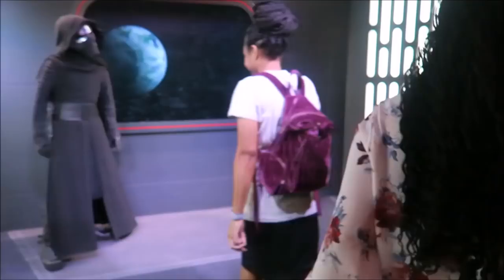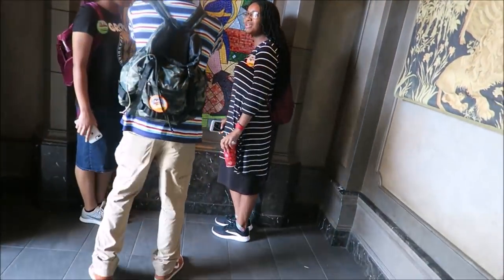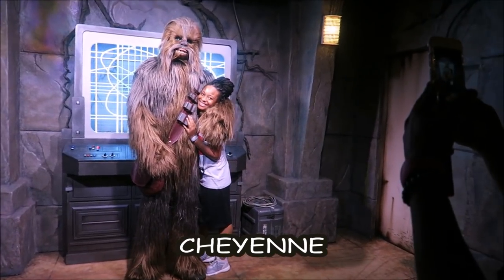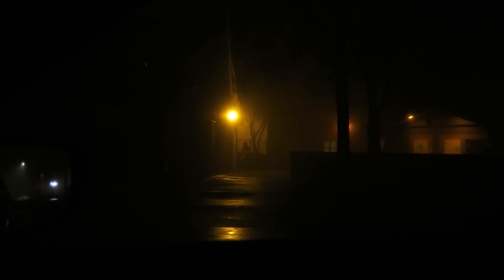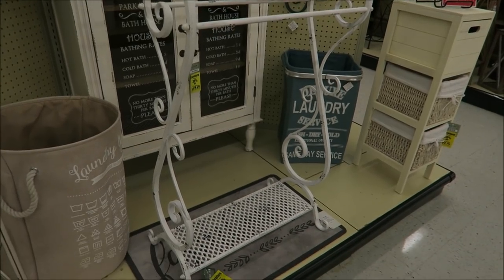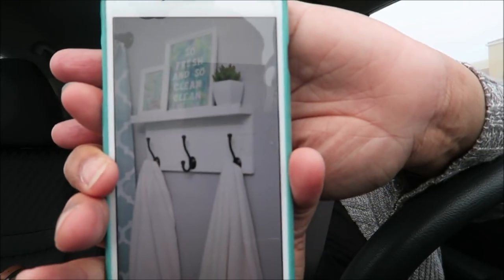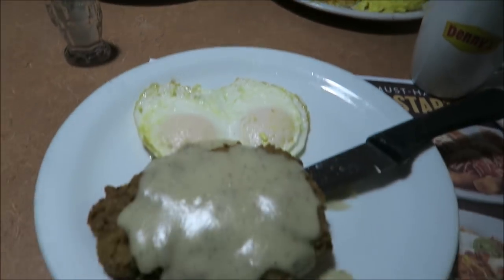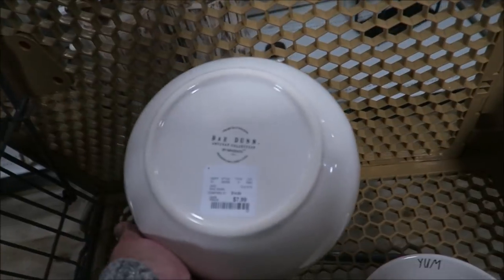MOTHER DAUGHTER DAY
Vlog Camera: Cannon PowerShot G7X
Editing software: Windows Movie Maker